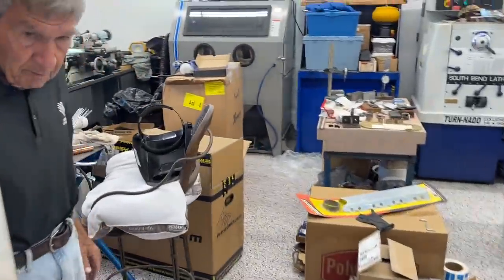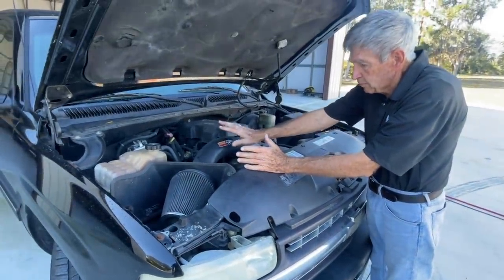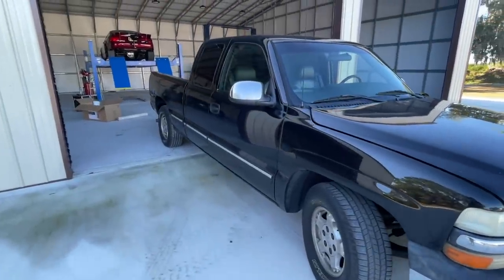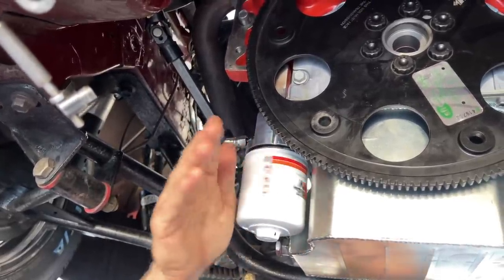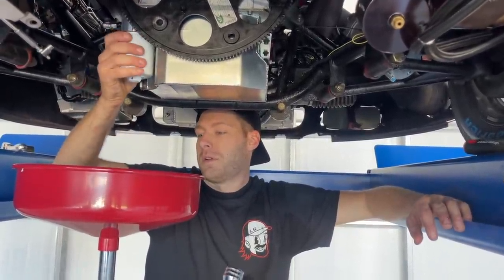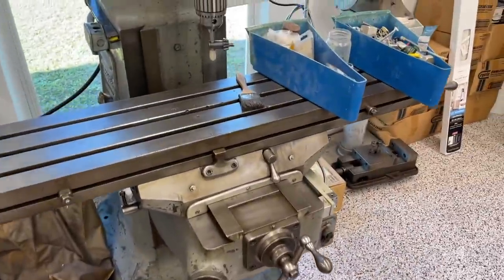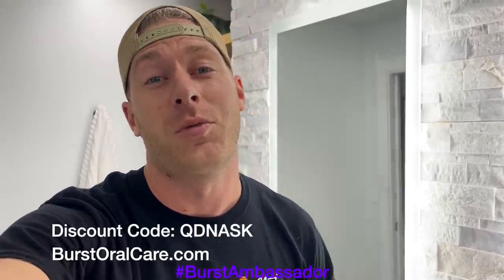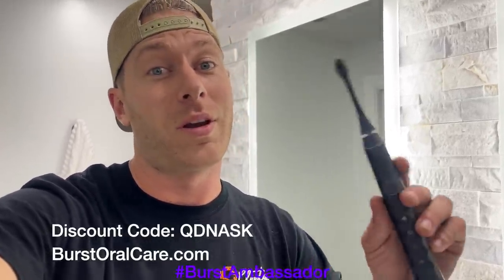Mr. Sam Gives a Tour of His Shop & We Pull The Trans on Dr. Pepper... NOT Good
Mr. Sam and I made a great day of a beautiful Sunday here in Florida. Garretts shop is down because they're redoing the floors so we used Sam's new shop. Since everyone has been asking, he gave us a tour and a little insight of his hobbies. What an incredible guy!
Hurt the trans during the Christmas tree race but there's deeper issues. Sending it off to have a professional go through it instead of me lol

VR1 20W-50 Oil

Got You Too
Written By
Daniele Musto
Performed By
Daniele Musto
Produced By
Daniele Musto
HS2EBWSY5XPUES7J